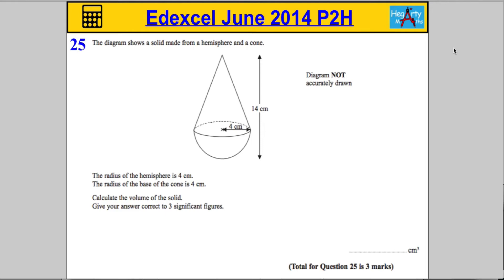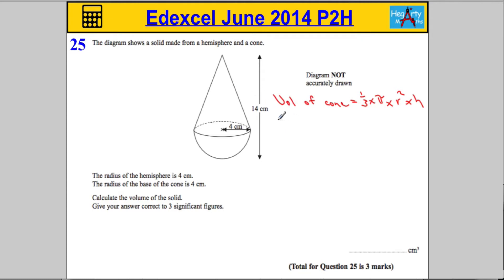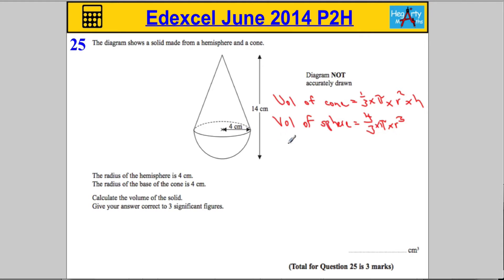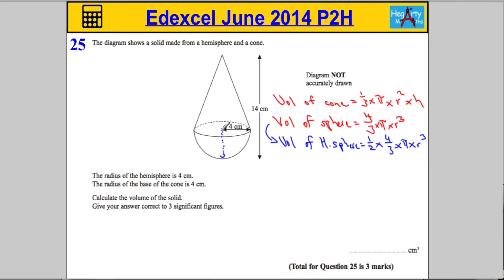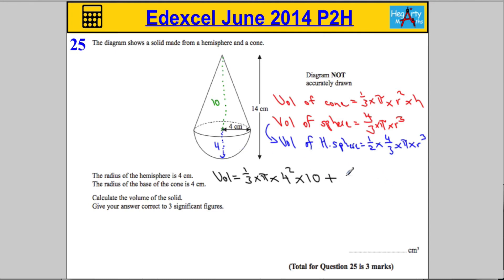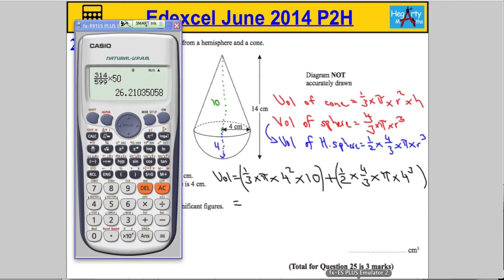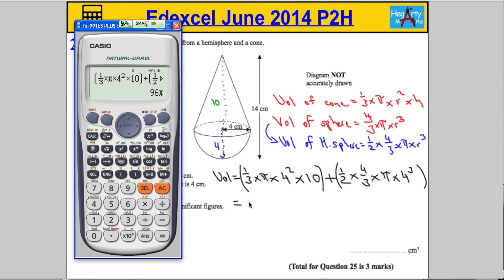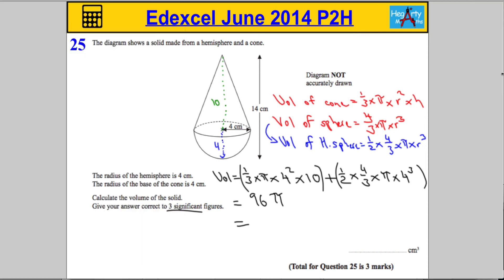Edexcel Maths P2 June 2014 Higher Q25